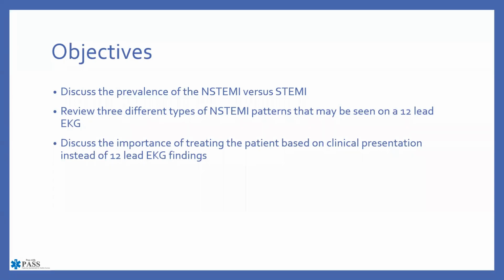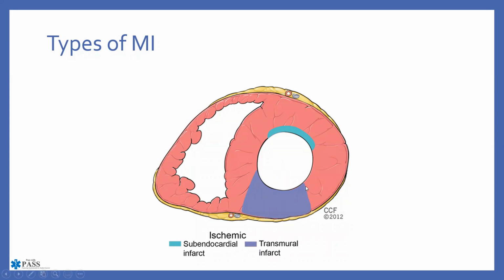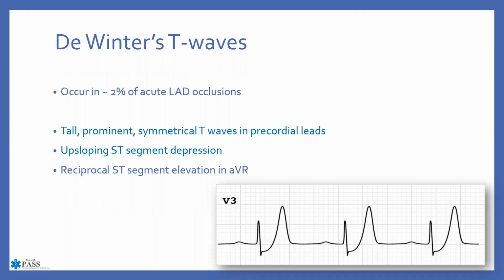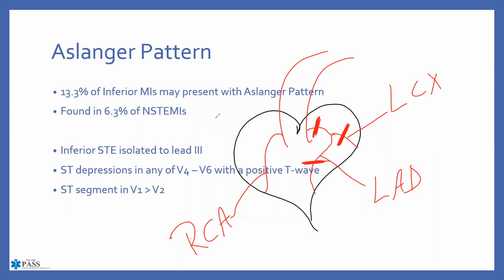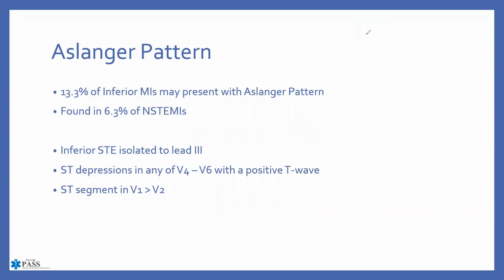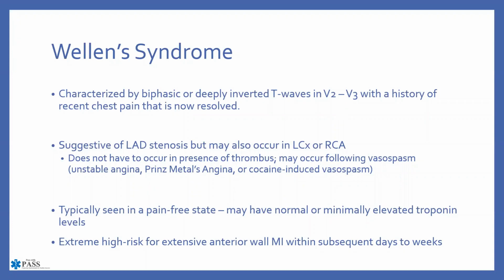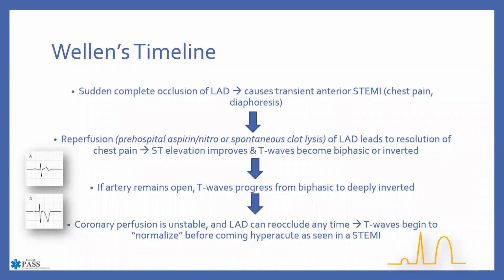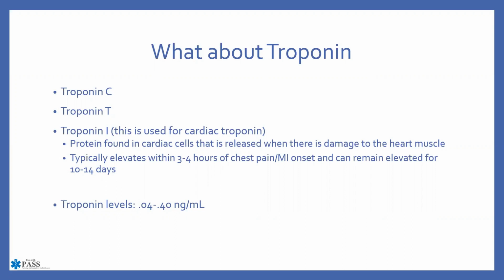NSTEMIs - What are they, and how do we find them? Pass the NREMT with Pass with PASS!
In this 42 minute clip, we discuss the prevalence of the NSTEMI versus the STEMI, three different types of NSTEMI patterns (Aslanger's Pattern, Wellen's Syndrome, and De Winter's T-waves) and discuss the importance of treating the patient based on clinical presentation instead of 12 lead EKG findings alone.